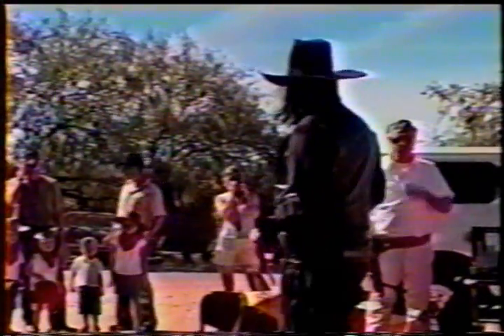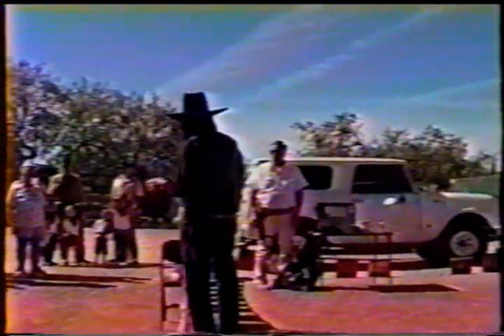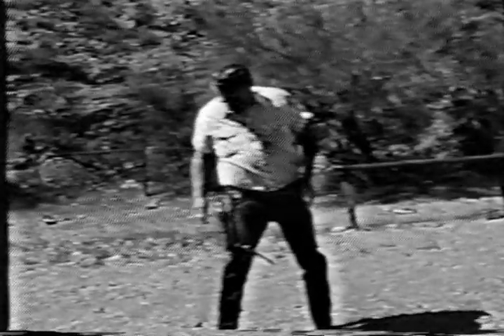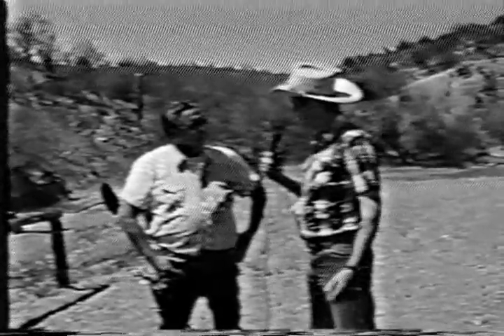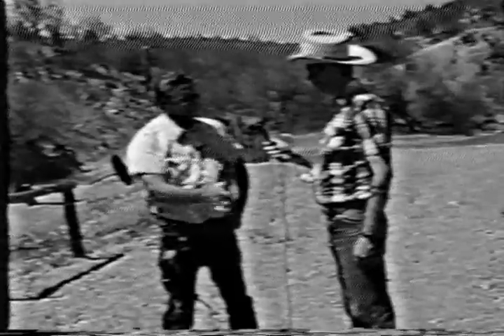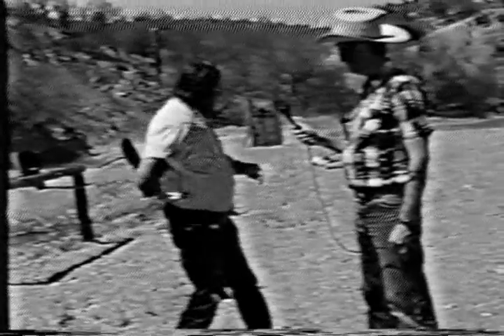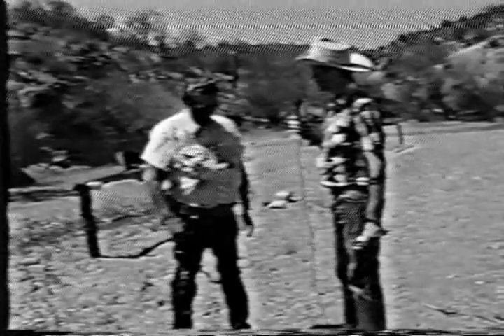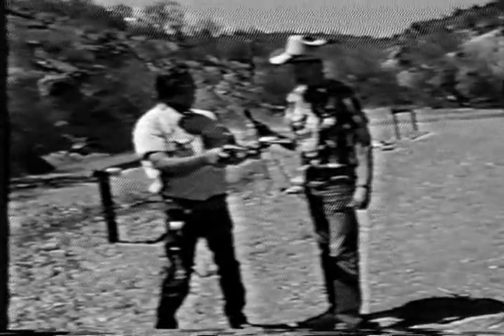Bill Waller Fast Draw Demonstration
Vintage footage of veteran World Champion Fast Draw GunFighters Bill Waller and Jim Martin demonstrating Fast Draw in Arizona.